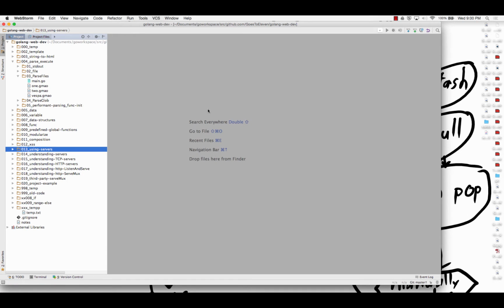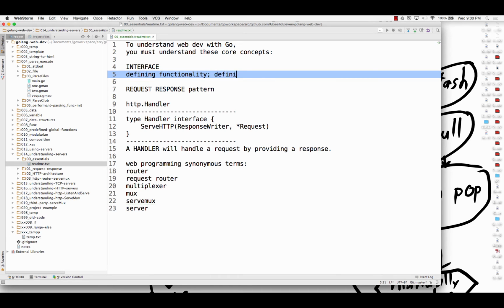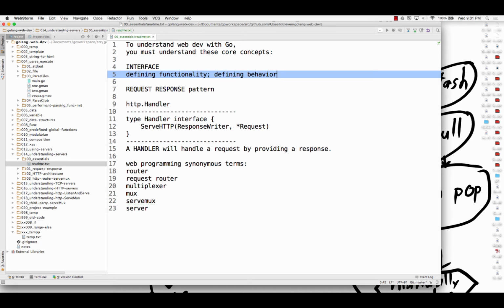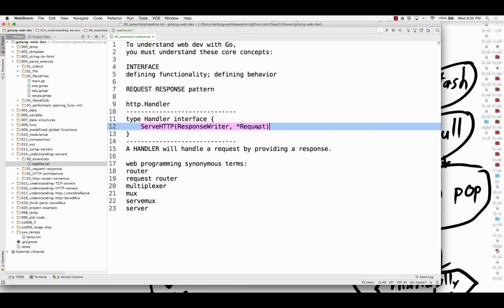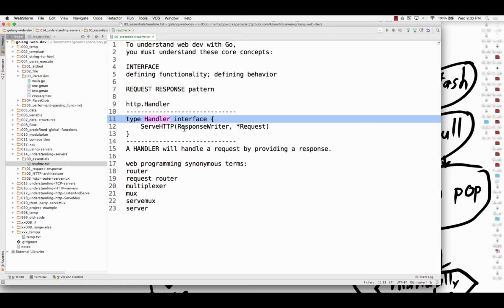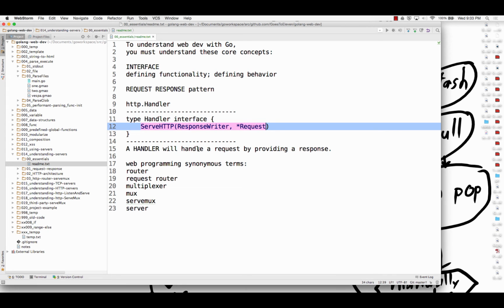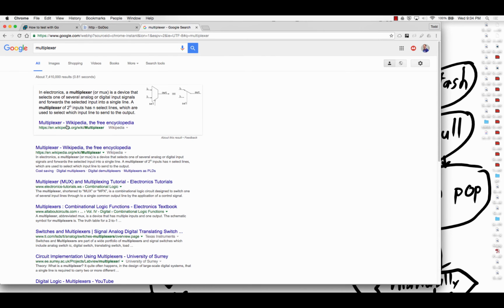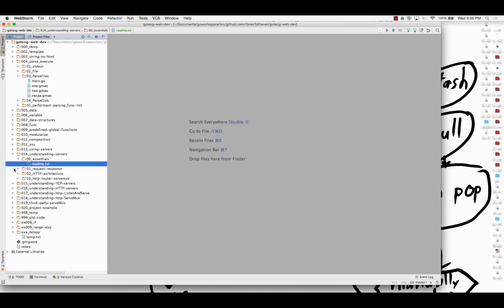web dev essentials